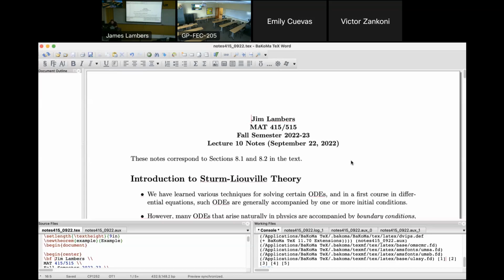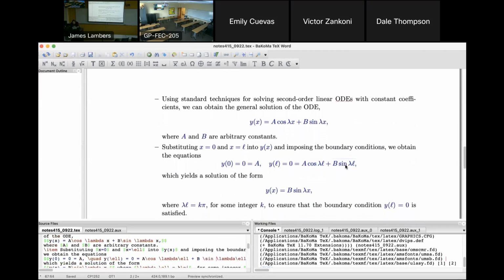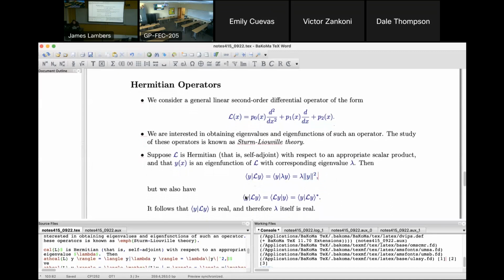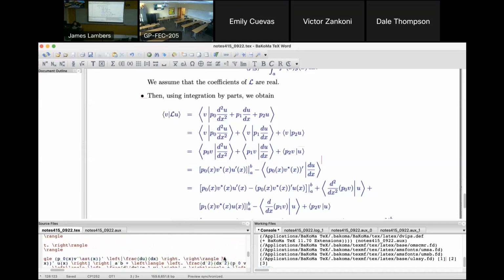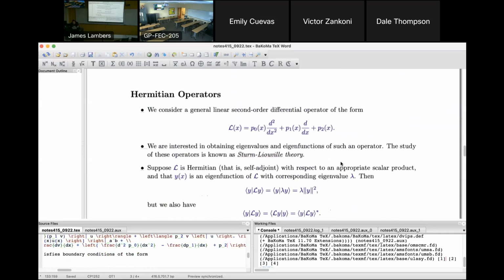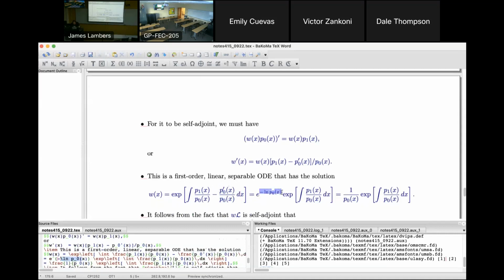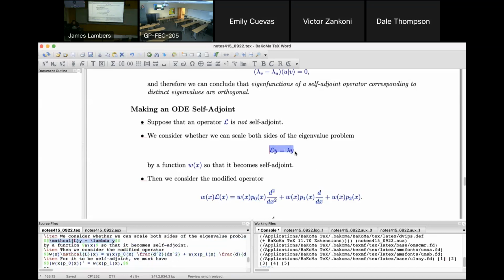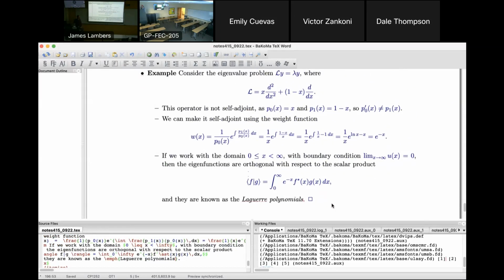MAT 415/515 Class Meeting 09/22/2022 5:30-6:45pm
8.1-8.2 Introduction to Sturm-Liouville Theory; Hermitian Operators